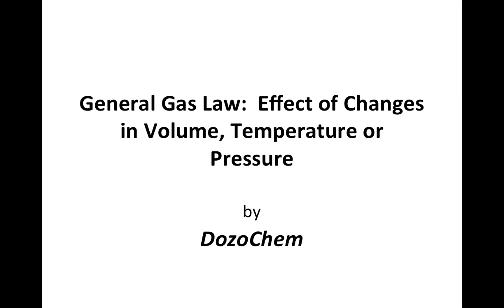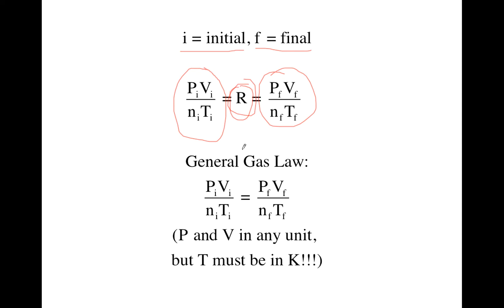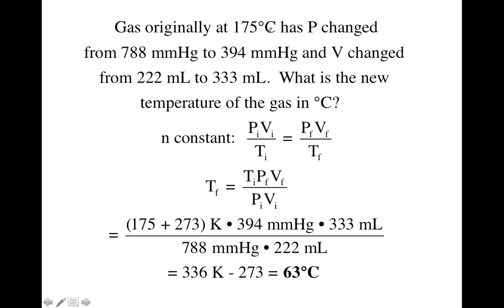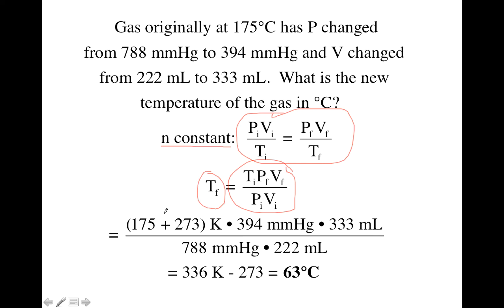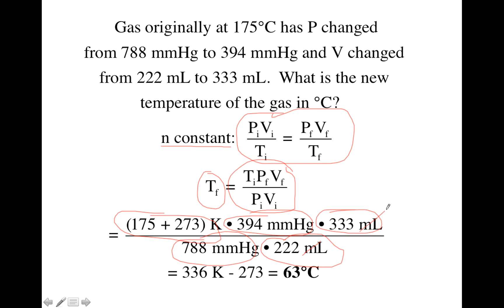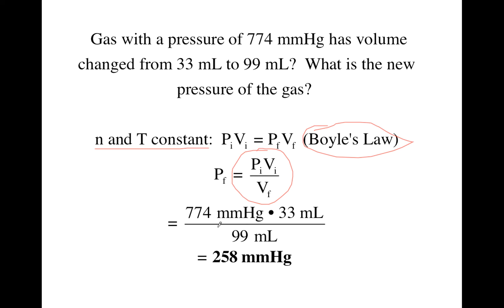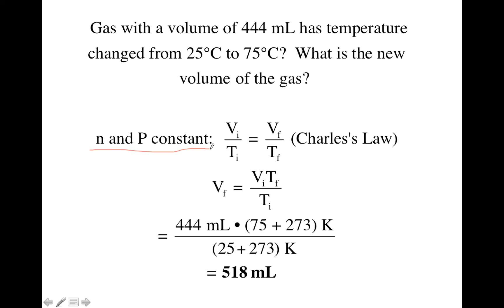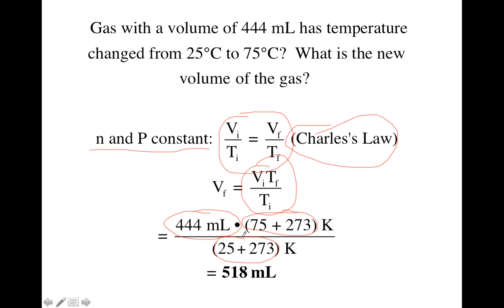General Gas Law: Effect of Changes in Volume, Temperature, or Pressure